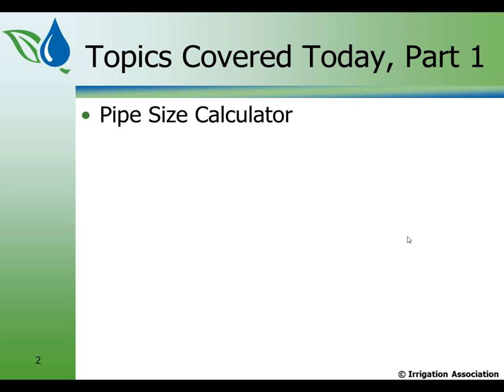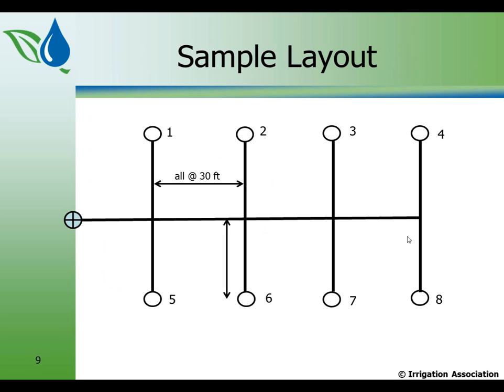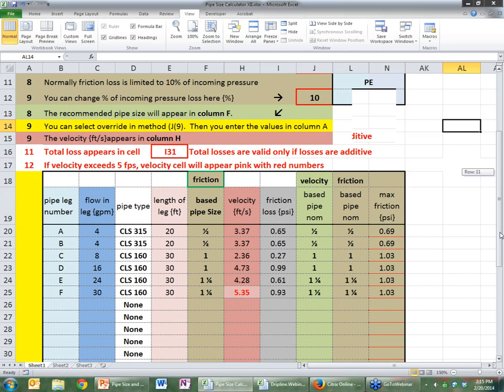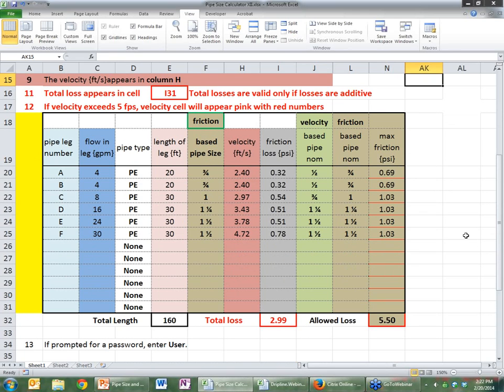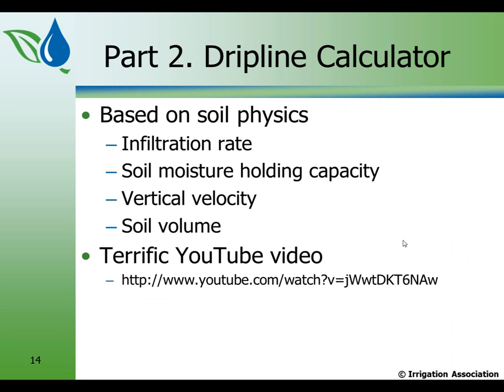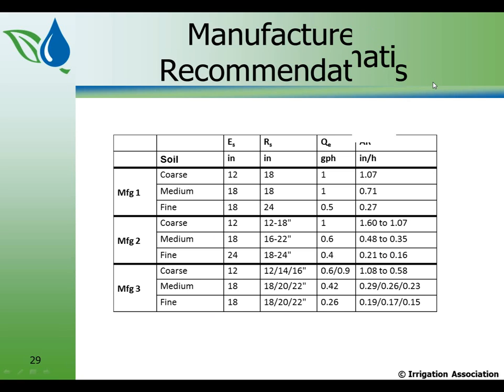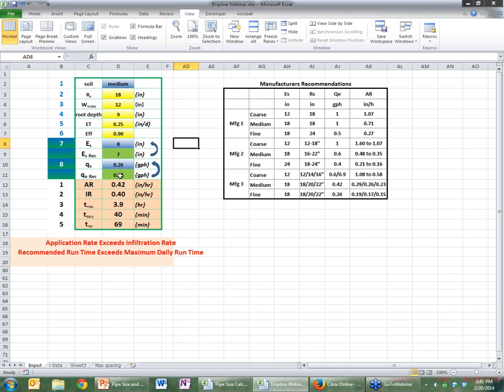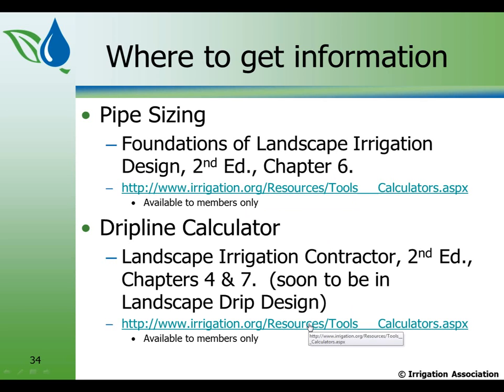Using the Pipe Sizing Calculator and Dripline Calculator with Dr. Bob von Bernuth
Join IA Technical Advisor Dr. Bob von Bernuth, PhD, PE, CIC, CID, CIT, CLIA, as he presents "Using the Pipe Sizing Calculator and Dripline Calculator", a free webinar covering best practices and techniques for using these two IA tools:
• Pipe sizing calculator — This simple yet powerful spreadsheet assists landscape designers in sizing pipe in small systems. This tool also assists instructors in demonstrating the differences between the friction factor method and the velocity method for sizing pipe.
• Dripline calculator — This spreadsheet assists users in the design and layout of a dripline. Built using the principles of soil physics and the standardized parameters for IA's five basic soil classifications, the tool presents users with options in emitter spacing and emitter flow rate that will ensure their design meets those parameters.